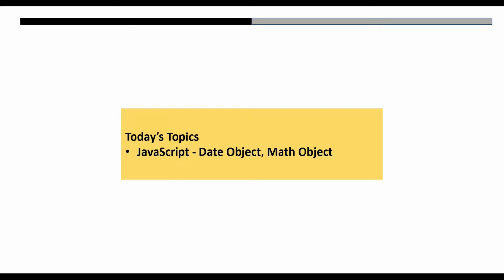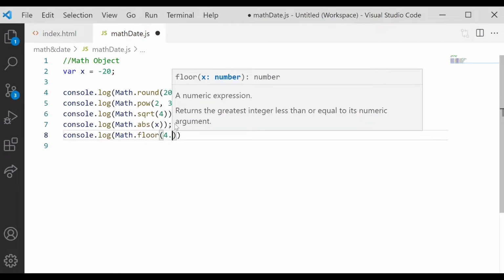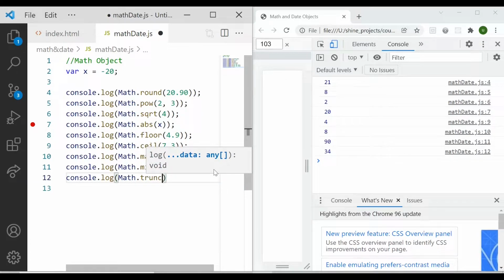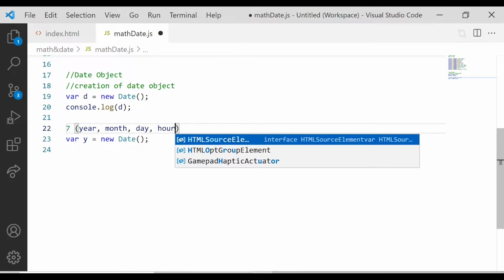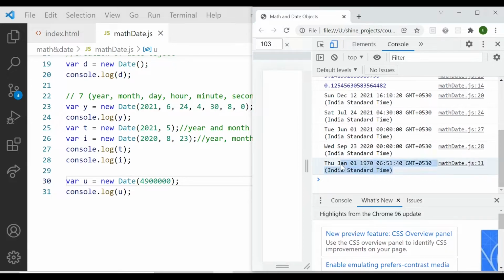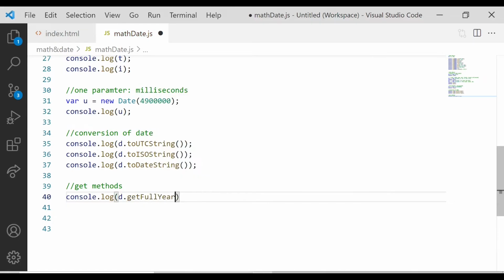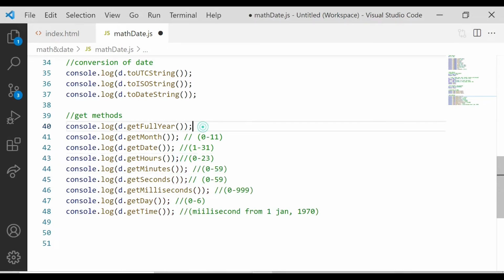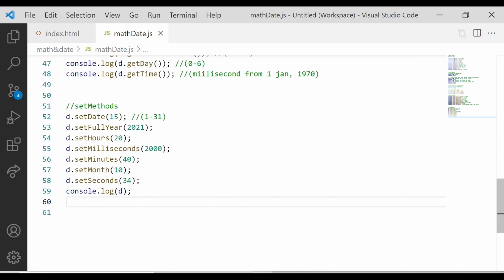#4 Math and Date Objects in JavaScript | Lets Crack it with Urvashi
Hello Everyone 👋

Signing off!